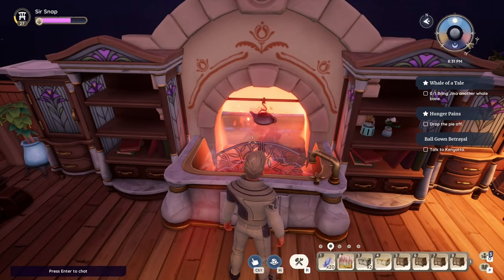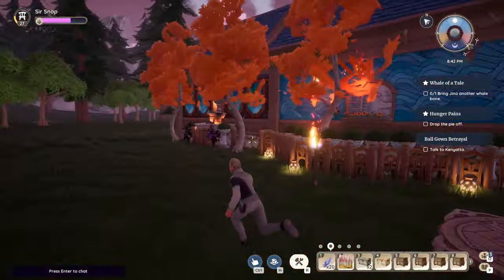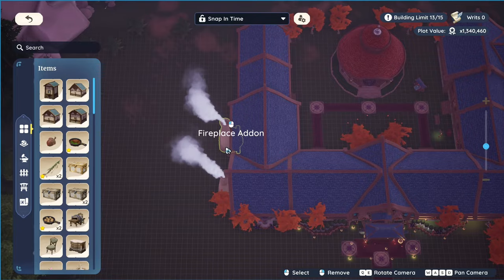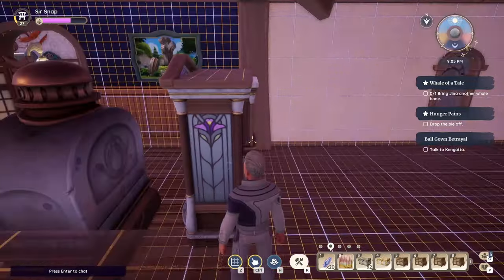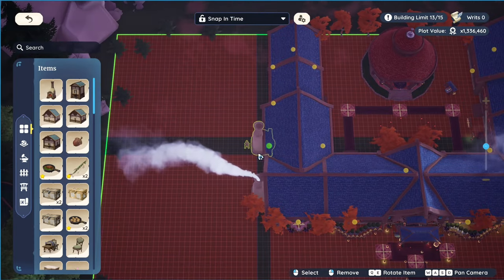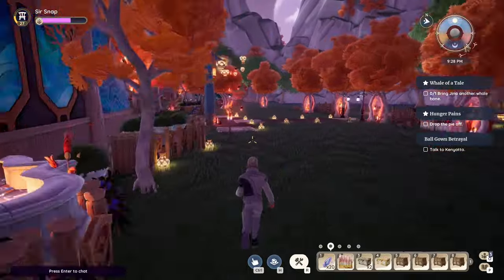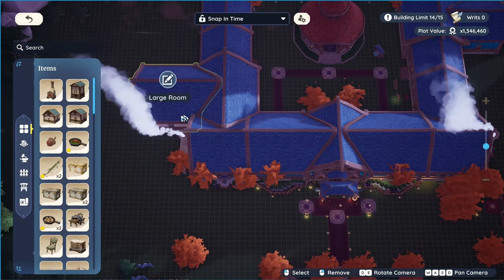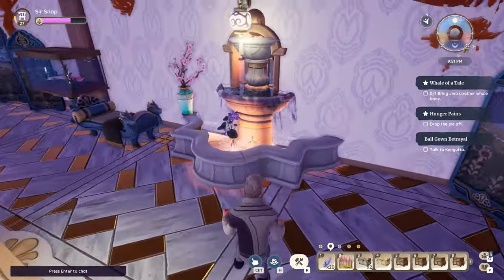Palia - Merging Items into Fireplace - A housing Guide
This is an expansion on some of the other stuff I've shown.